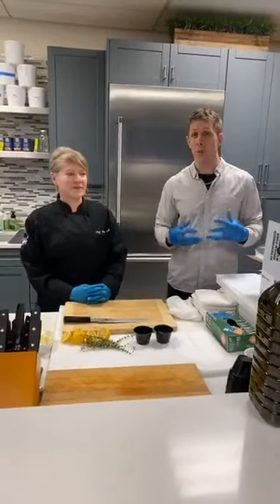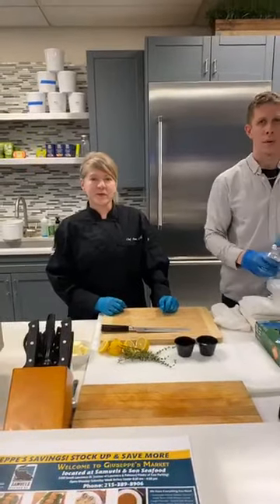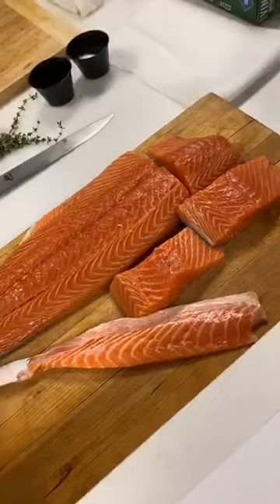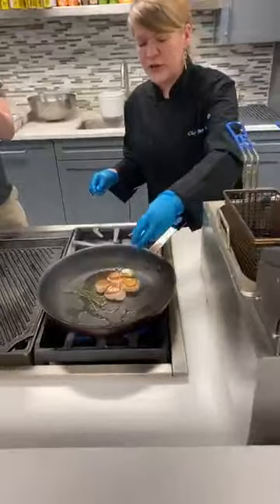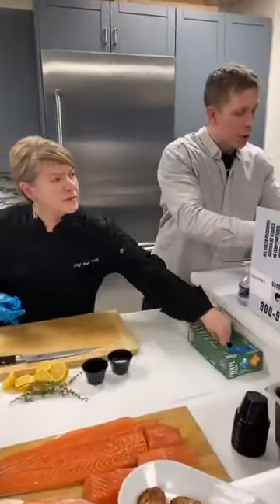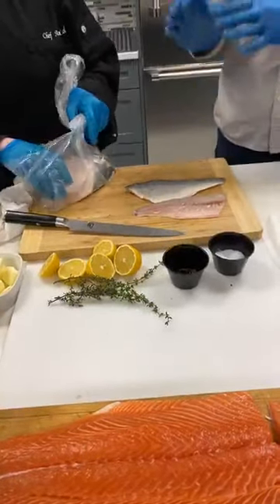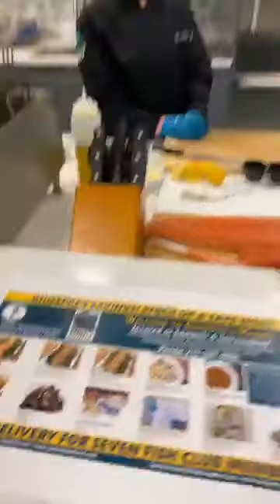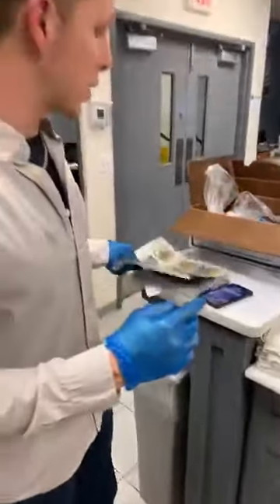Family Seafood Packs and Seafood Storage at Giuseppe's Market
We have put together 3 Seafood Family Packs and a video to help our community learn how to store seafood.

Please call at least two hours ahead to place Family Pack orders: 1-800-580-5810
3400 S Lawrence St. Philadelphia, PA 19148

We have plenty of fresh and frozen seafood, dry goods, and more at Giuseppe's Market.

In an effort to limit the number of people in the market, you may be asked to wait in line.

With humble thanks,
Sam and Family